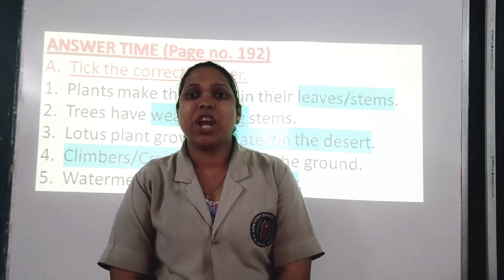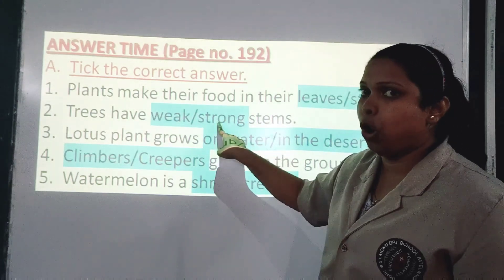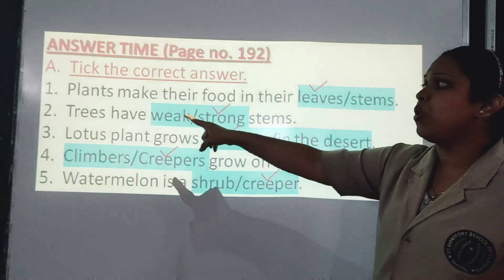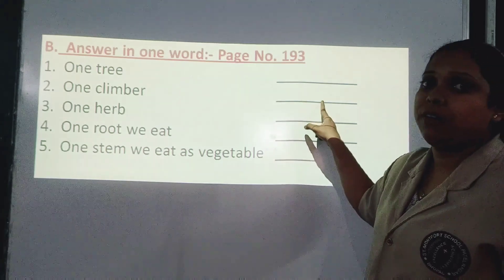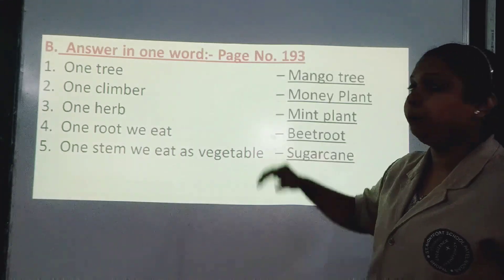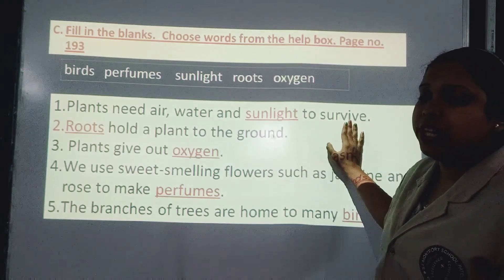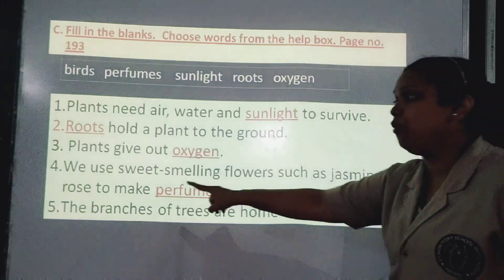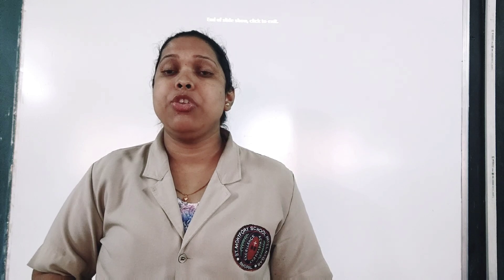EVS Lesson-7 Plants Around Us-Book work